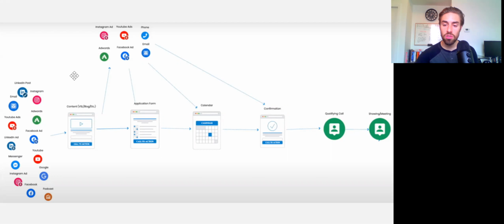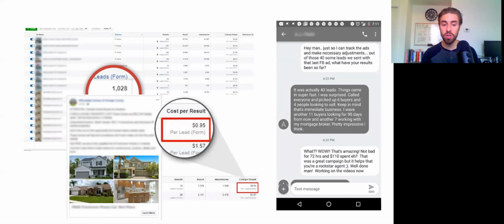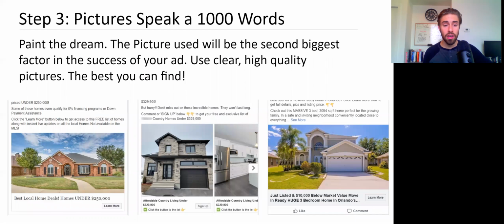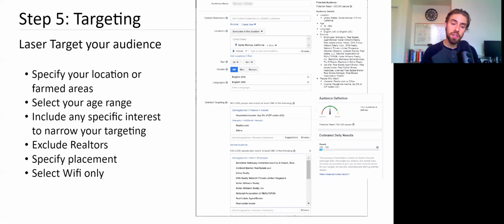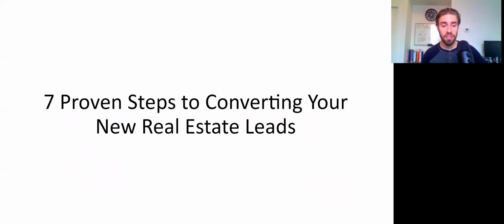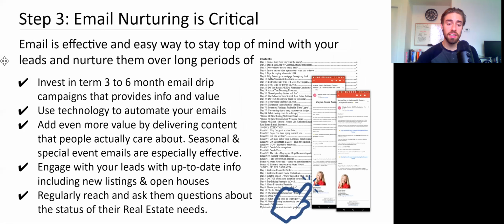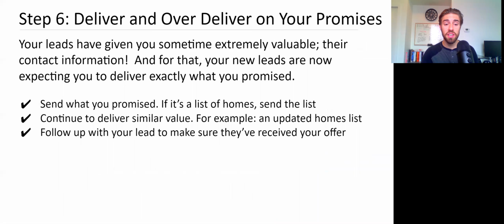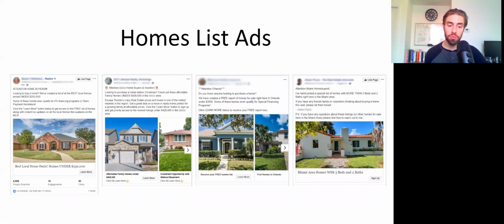Lead Generation for Real Estate: How to Generate High Quality Real Estate Leads using Facebook Ads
In this video, I’m going to show you how to generate leads for the real estate business using Facebook Ads. Facebook is ideally suited to real estate marketing as it’s a visual platform.

Real estate Facebook ads are a cost-effective and fast way to get more clients.

After you’re done watching this video you will know how to get high quality real estate leads by leveraging the Facebook ads option.

Whether you’re a listing agent or buyer agent, new real estate professional, it’s been important to know how to get real estate leads online with the help of Facebook Ads..

✔️Want to apply for a 1-on-1 strategy session with you and I to see if this system can help your real estate business scale?